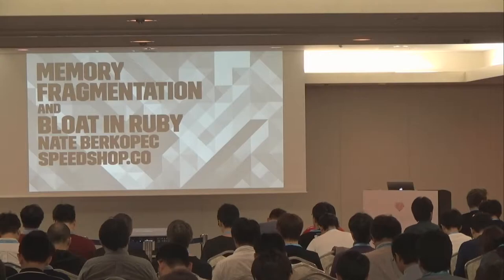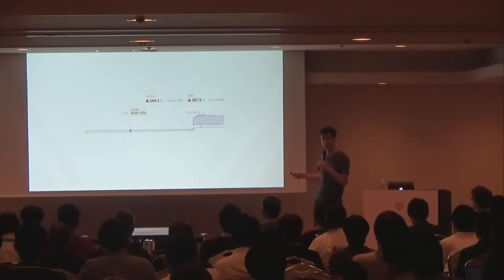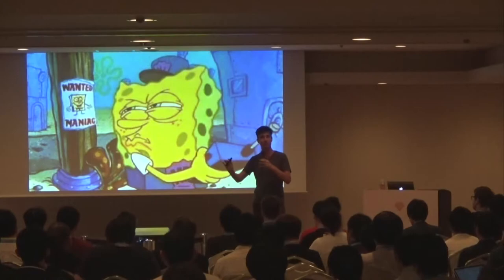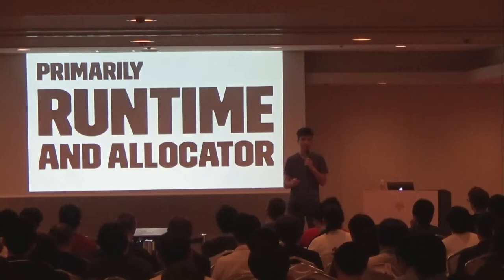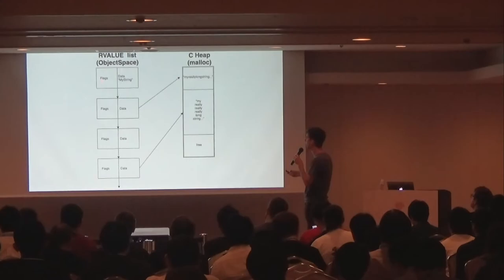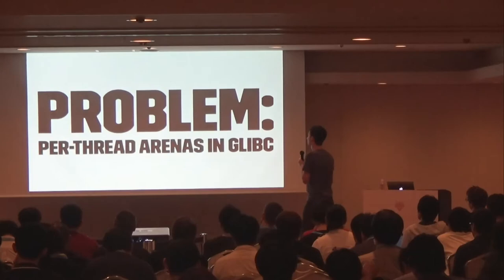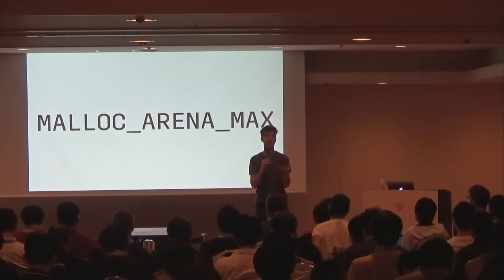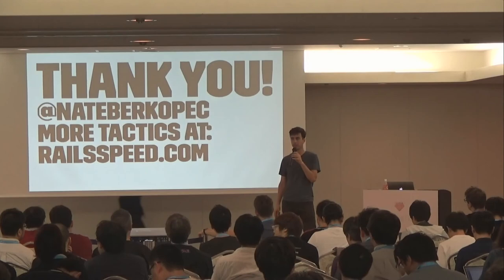[EN] Memory Fragmentation and Bloat in Ruby / Nate Berkopec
RubyKaigi2017

Memory is not a simple abstraction. The layers of indirection between "Object.new" and flipping a bit in RAM are numerous: the Ruby heap, the memory allocator, the kernel, the memory management unit and more. Unfortunately, all of these layers can contribute to "bad behavior", resulting in memory fragmentation and bloat. This talk examines each of the different layers of memory abstraction, and how tuning and controlling them can result in reduced memory usage in Ruby applications.